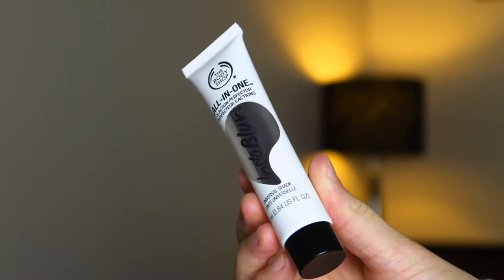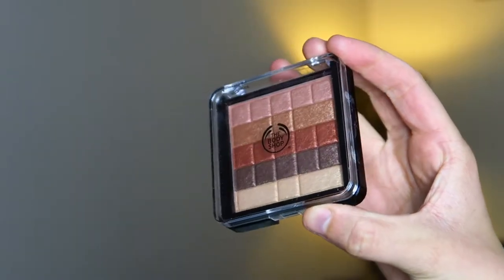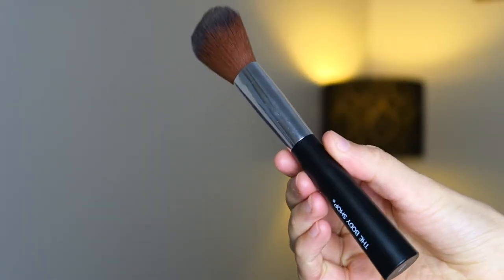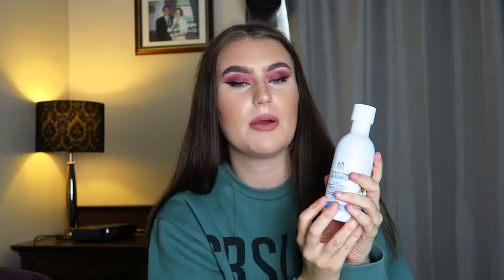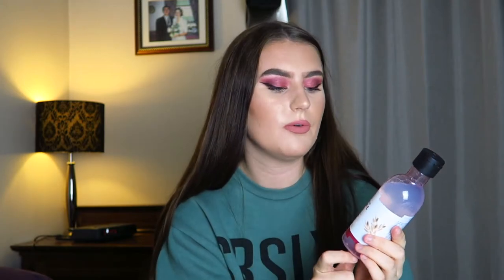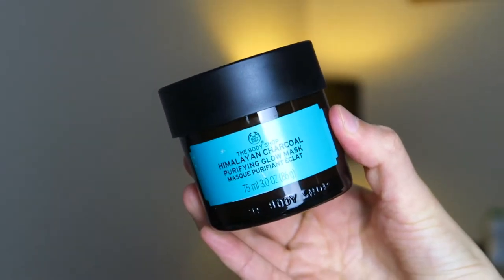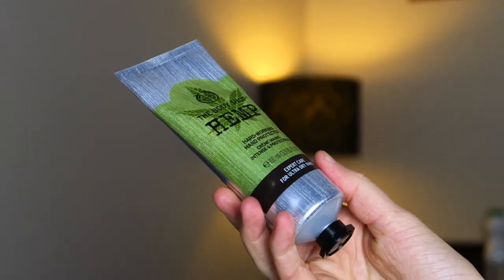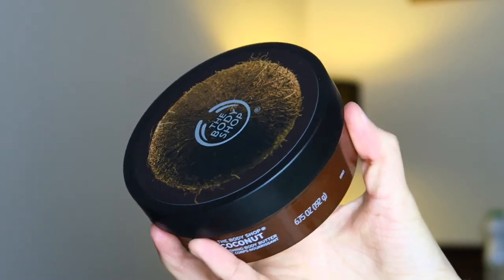HUGE BODY SHOP HAUL 2019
Please join my Facebook group 'gg beauty' and follow my Body Shop Instagram account and message me if there is anything you would like :) xx